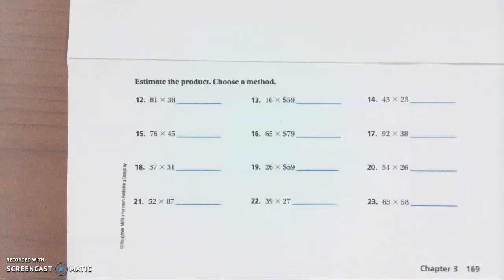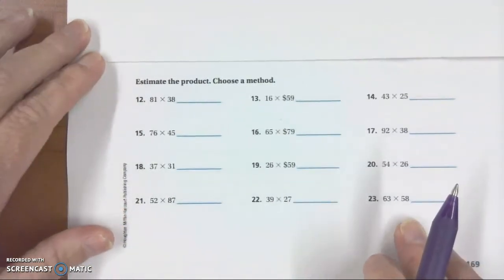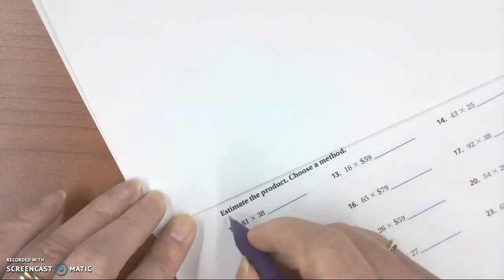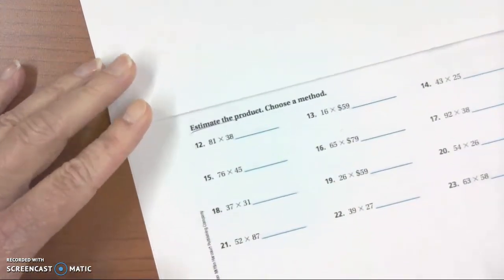4th GoMath Chapter 3 Mid-Chapter Review Part 2